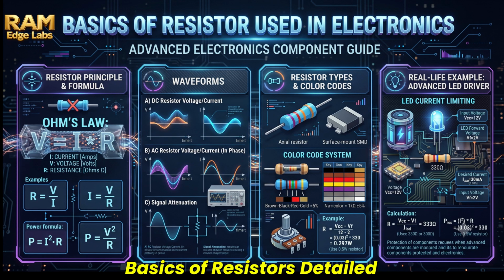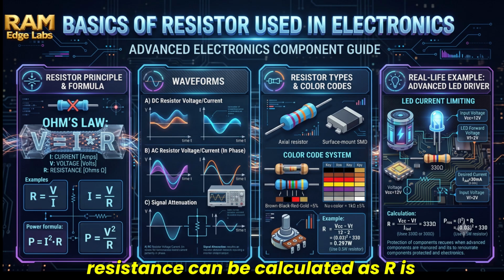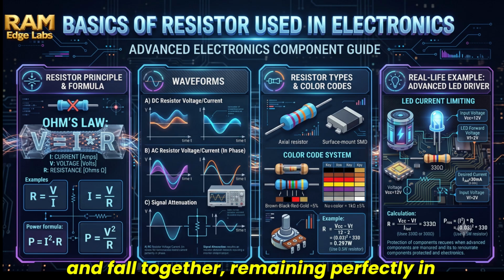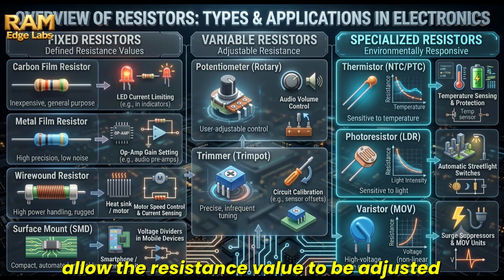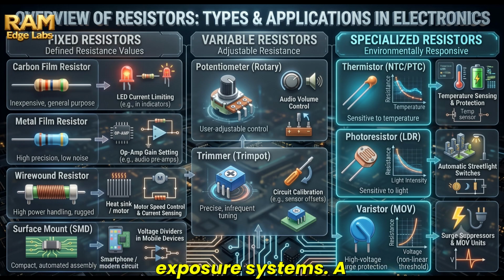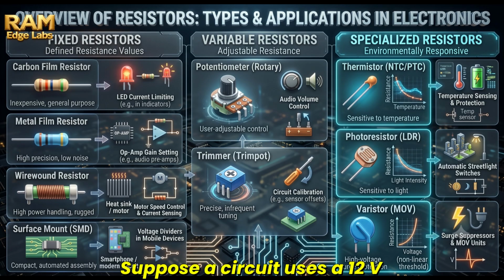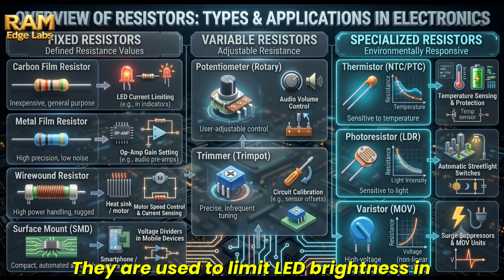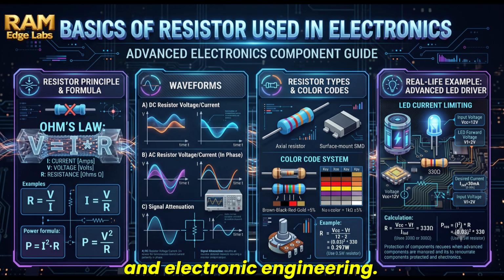Basics of Resistors - Detailed Description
In summary,

a resistor is a simple but extremely important electronic component that controls the flow of electric current and protects circuits from damage. By selecting the correct resistor type, resistance value, and power rating, electronic circuits can operate safely, efficiently, and reliably. Whether it is a fixed resistor, variable resistor, thermistor, LDR, or varistor, every resistor plays a specific role in modern electronics, making it one of the fundamental building blocks of electrical and electronic engineering.